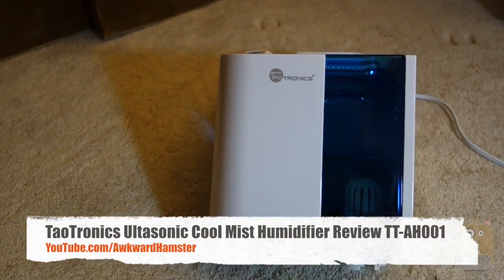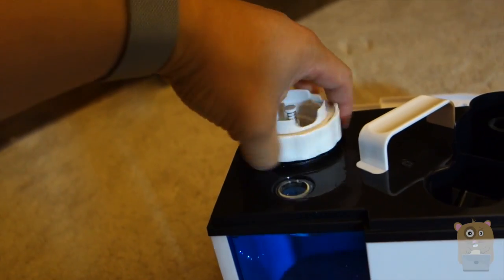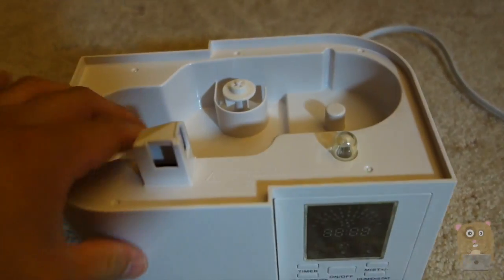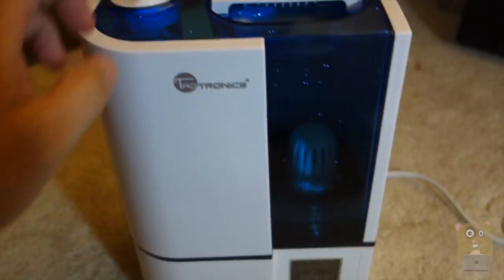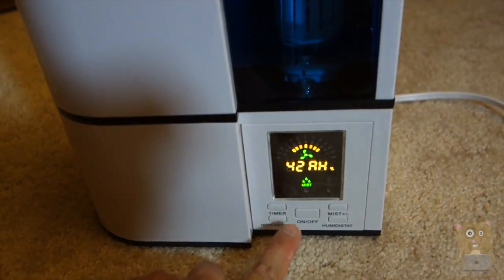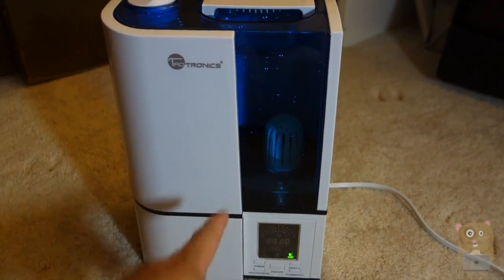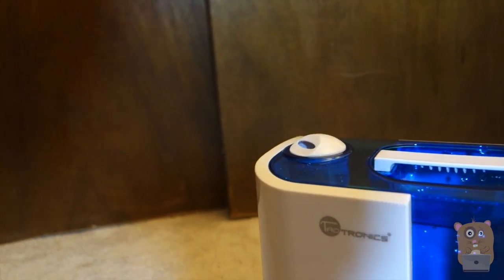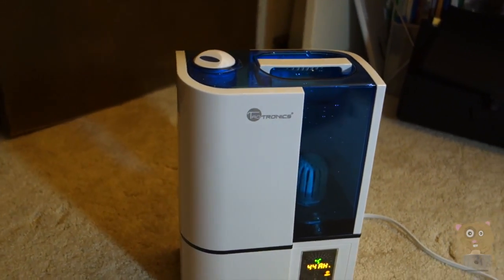TaoTronics Ultasonic Cool Mist Humidifier Review TT-AH001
Microporous Cartridge - filters the water from micro-organisms, calcium, and magnesium ions for a healthier mist
Tailored to your home: set humidity level and control the amount of mist. Designed to humidify the air in rooms up to 538 sq ft (50m²)
Over a gallon capacity and15 hour working time on a full tank of water will last well into the night
Ultrasonic humidifiers are incredibly silent so it will never disturb you
Others: Built-in timer; LED display; sleep mode; and a 360 degree rotatable nozzle